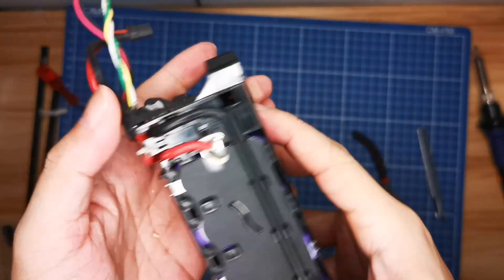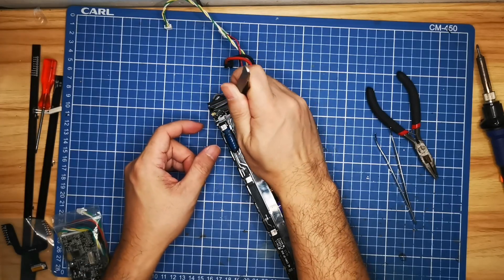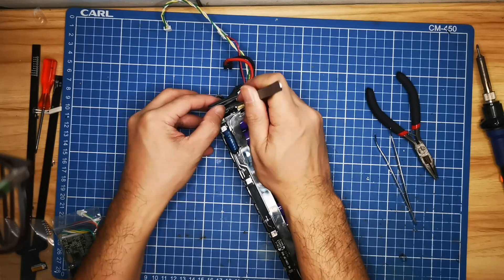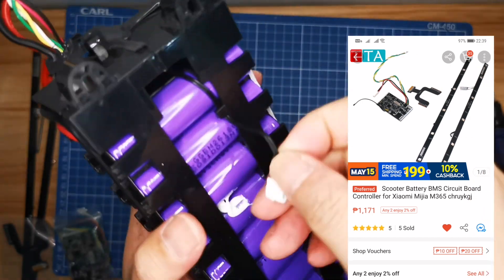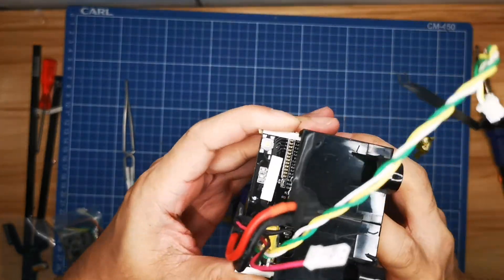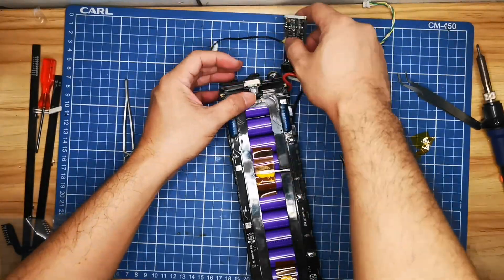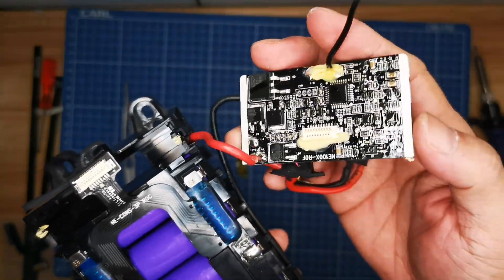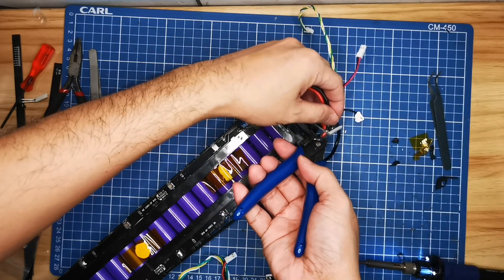XIOMI M365 BMS REPLACEMENT | HOW TO REPLACE BMS ON M365 ELECTRIC SCOOTER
My Xiaomi M365 is more than 3 years old and used for almost 5000 km ride. I saved time and money when I used it daily to get to work, with that said, I already got my money’s worth.
Now because of the pandemic, I started to work from home, I seldom use my scooter and one day it died on me while I was on my way to run an errand.
I checked the batteries and they are all fine. No faulty or broken wires. I suspected the BMS could be the culprit.
I bought this BMS kit online for $20 or 900 pesos. I replaced it I got it working again. It’s not an easy process specially if you don’t have experience in soldering and basic circuit knowledge. You can end up burning your house or hurt your self in the process.
Here’s what I did:
on how to safely remove the battery) I disconnected the wires and disassembled the BMS. If you are going to do the same process, be careful not to short the red and black wires.
There’s a glue to secure the BMS, make sure to remove that first and unlock the BMS by pushing it from underneath. Disconnect the soft board and cut the red and black wires from the battery. Again, be careful not to short these two wires.
Cut these wires with XT30 connectors and re-solder them to the new board. Take note of the wire placements as illustrated in the diagram.
Partially insert the new BMS just enough space to solder the wires from the battery. Reconnect the soft board and you should see the BMS blinking in blue if it’s successful. Push to fit the BMS to lock.
Reconnect the wires to the controller and the scooter comes back to life.